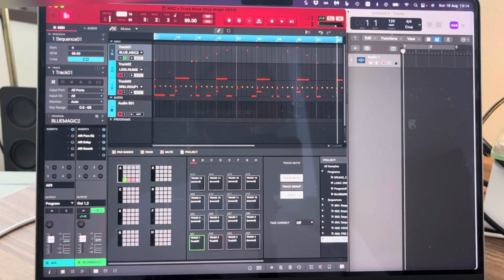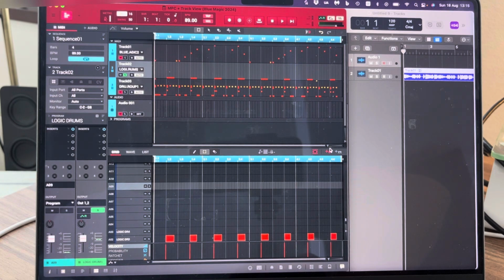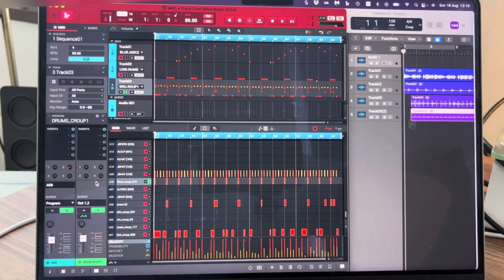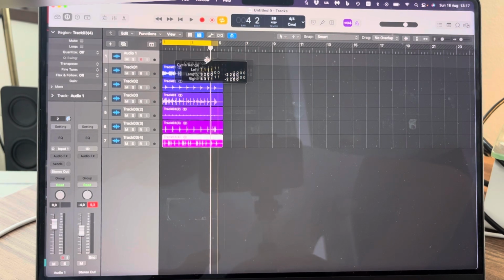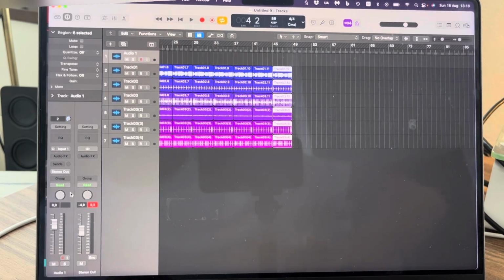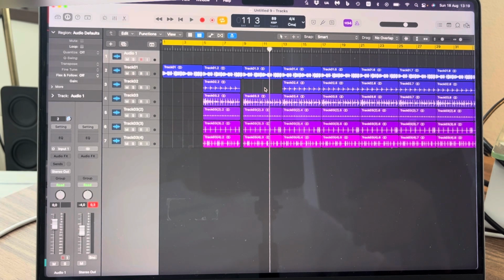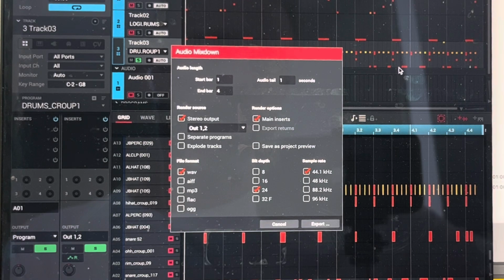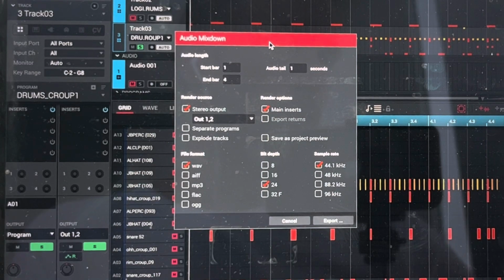Export MPC stems to DAW | 3 best ways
MPC stems to DAW | 3 best ways.

1. Drag and drop from the MPC software to DAW

2. Track out stems from MPC outputs to audio interface inputs

3. Export from MPC in standalone and save stems on a flash card or USB and then import to DAW.